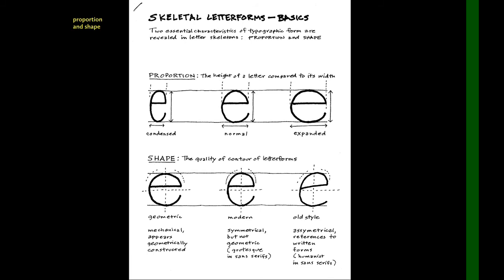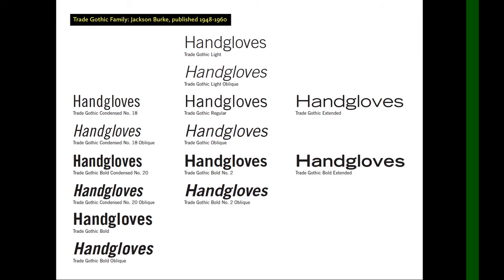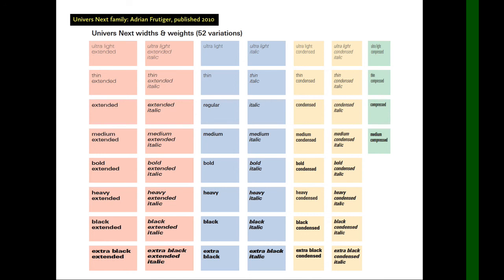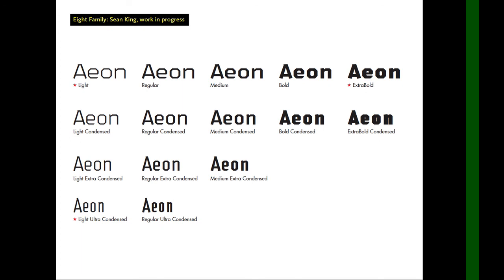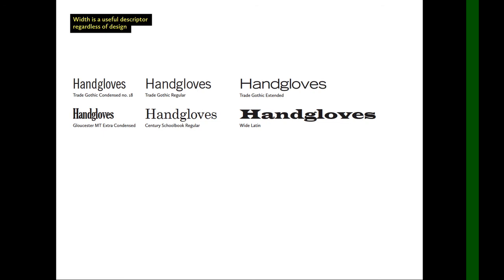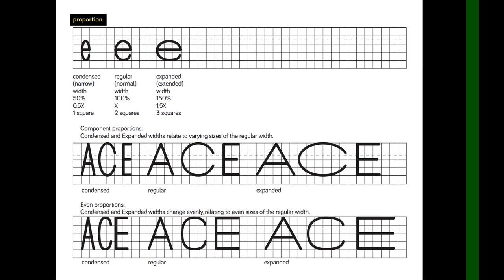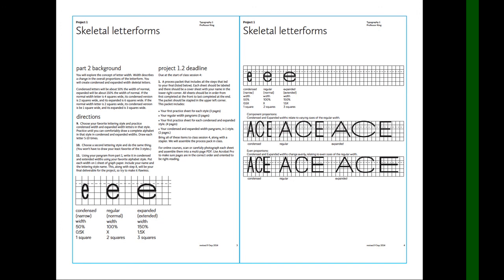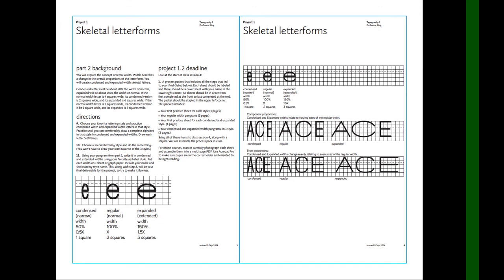Skeletal Width Lecture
Dealing with width in skeletal letters. This information accompanies project 1, part 2.